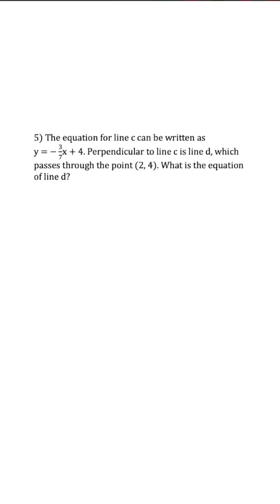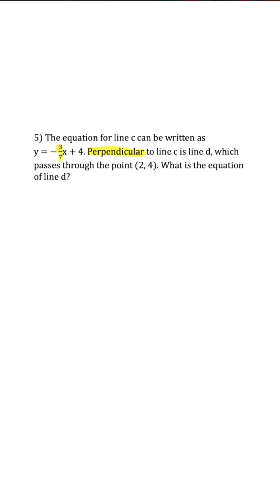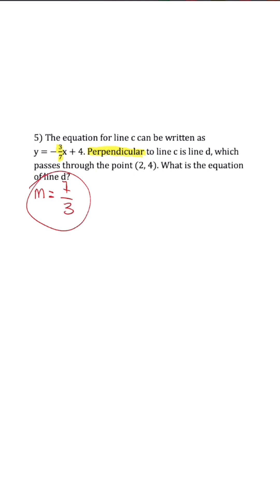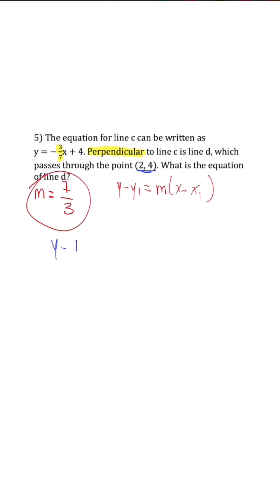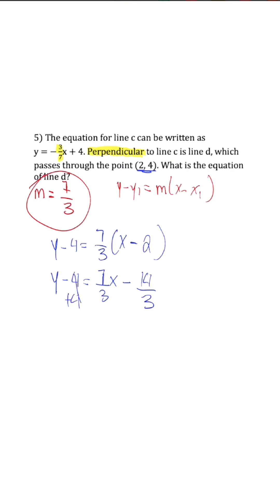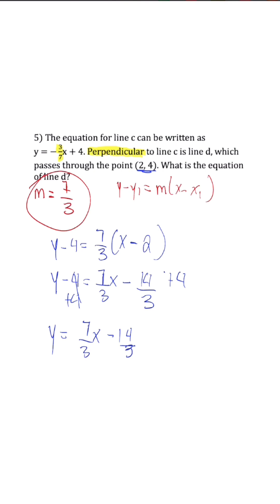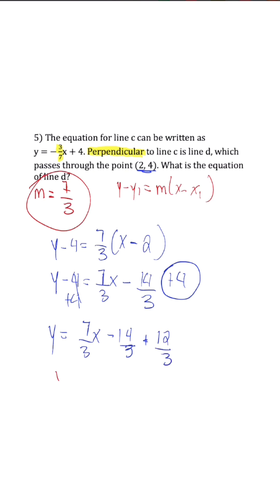Perpendicular Lines Using Point-Slope Form